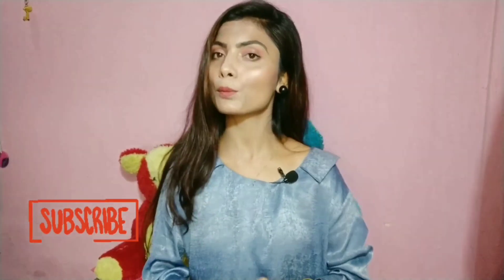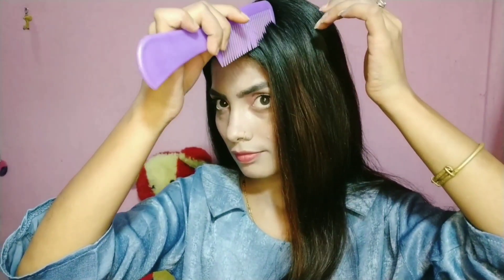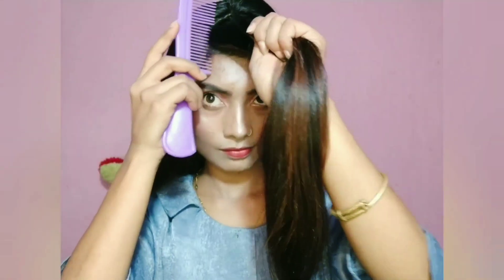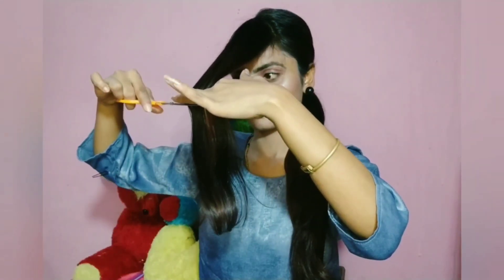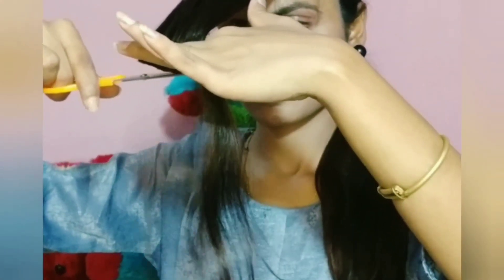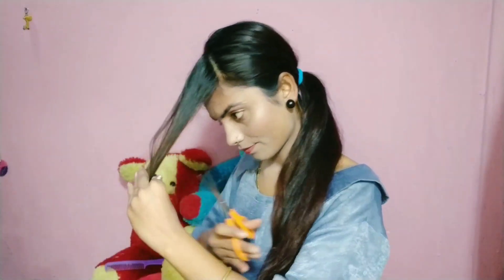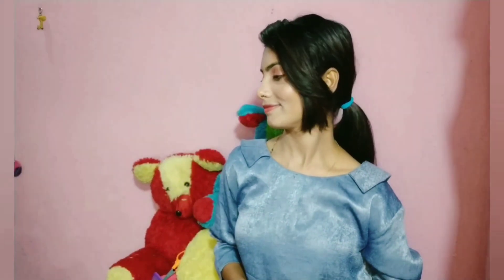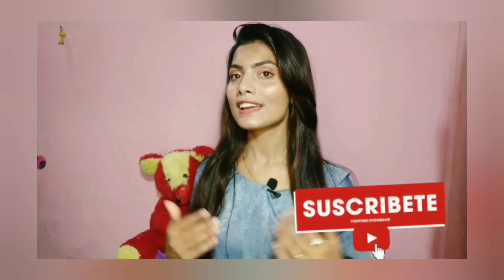How to cut front flicks at home during lockdown//very easy & simple method#save money#sanehaArtdiary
Hey girls

Todays video is how to cut flicks(bang) at home & its lockdown this video will help you

Facebook page : saneha beauty parlor and training center

 Keep loving & supporting bye bye👋👋🤗🤗😊😊💋💋♥️♥️